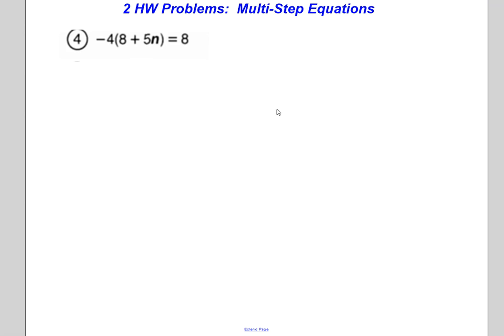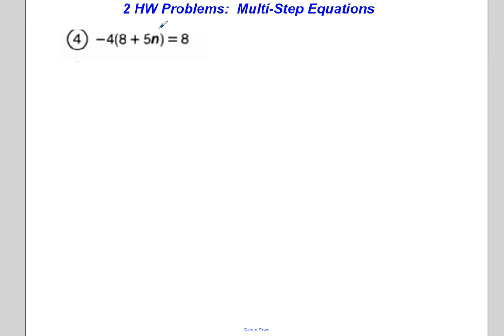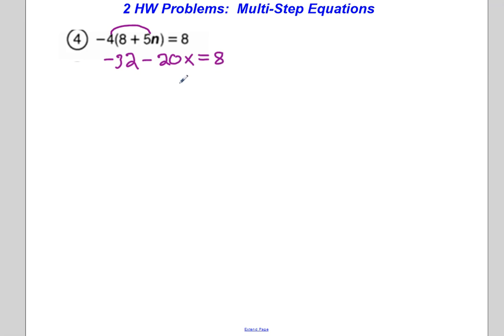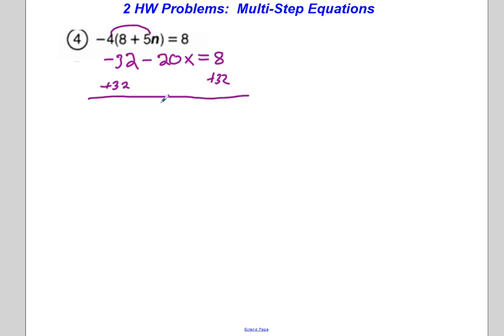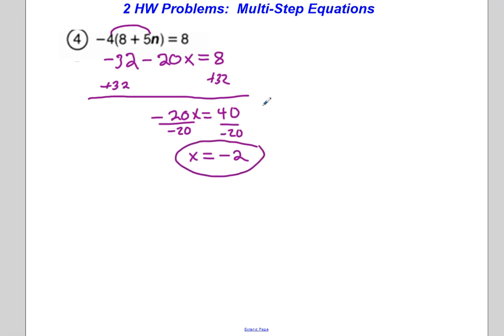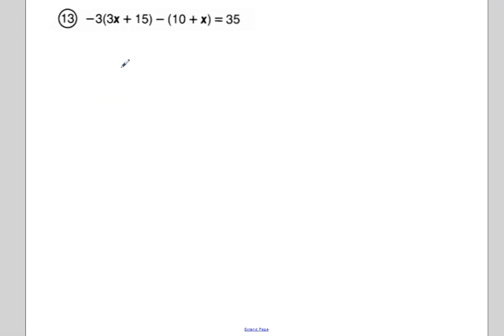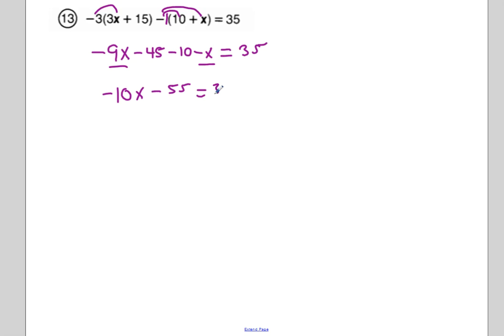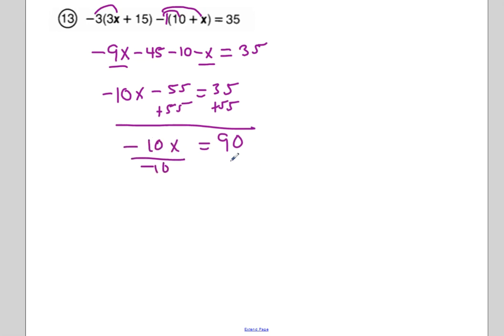Algebra AB Unit 1 MultiStep with Distro 2 HW Problems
Two problems from HW given on Friday 1 Sep, Multistep Equation with Distributive Property